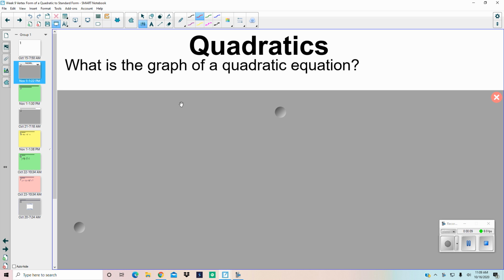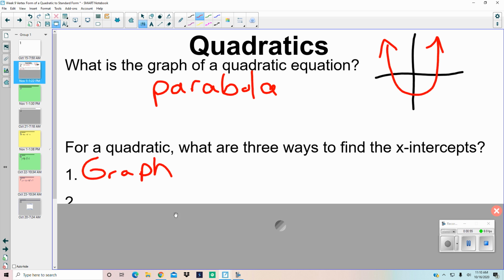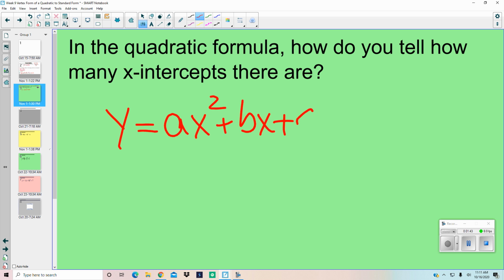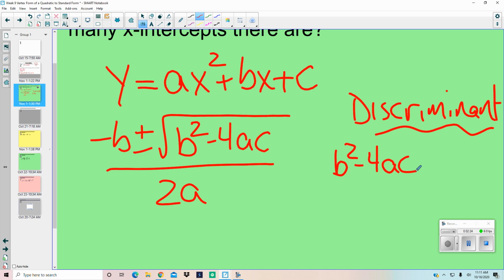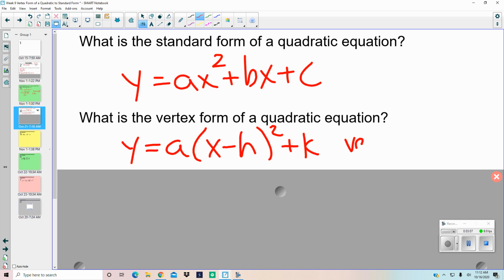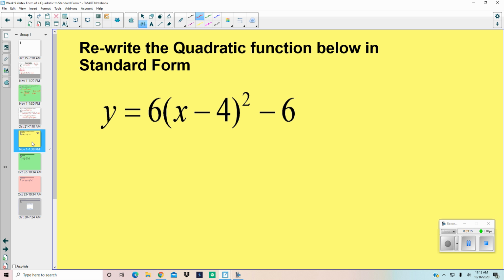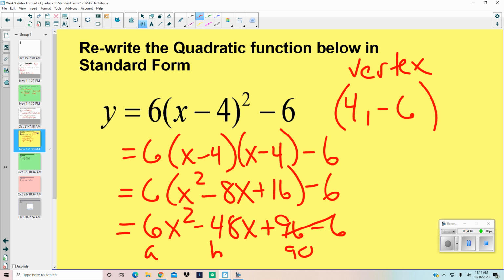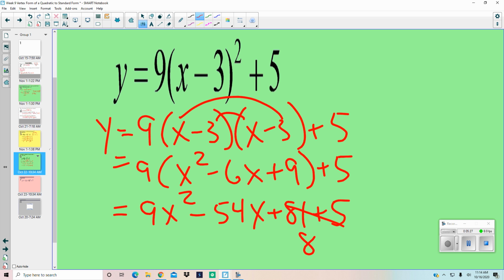Week 9 Vertex Form of a Quadratic to Standard Form